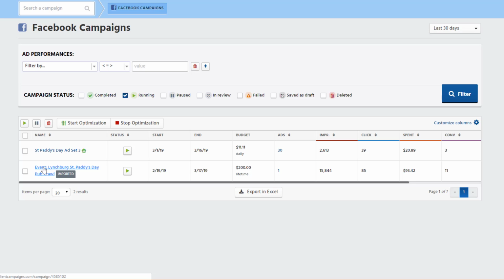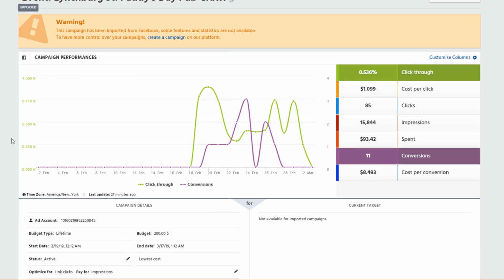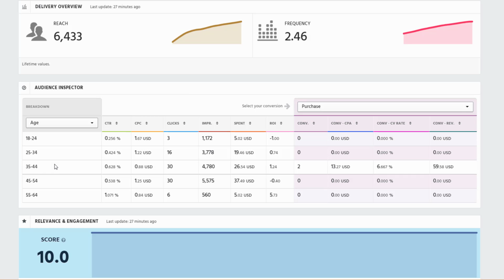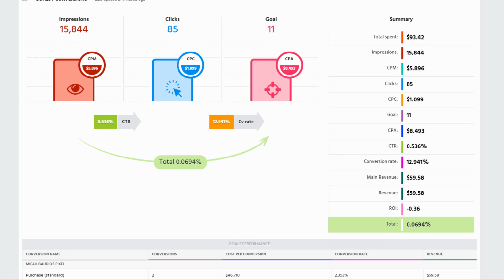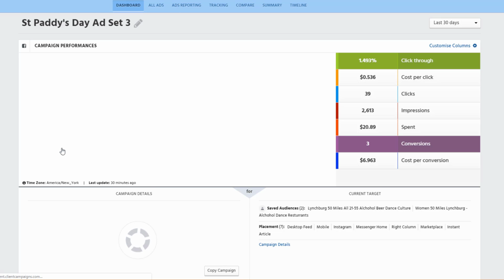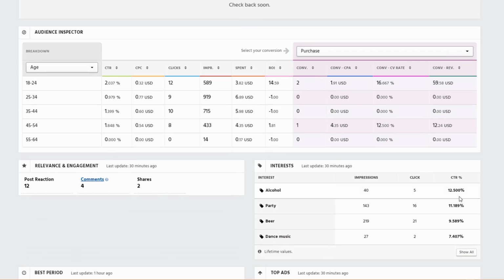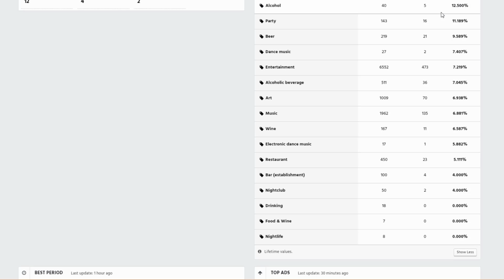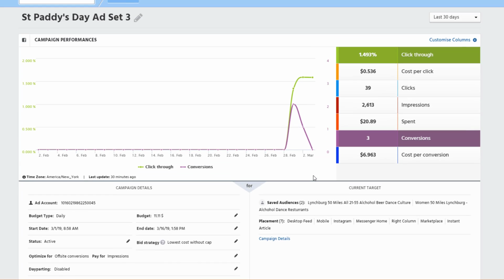How We Optimize For Event Conversions